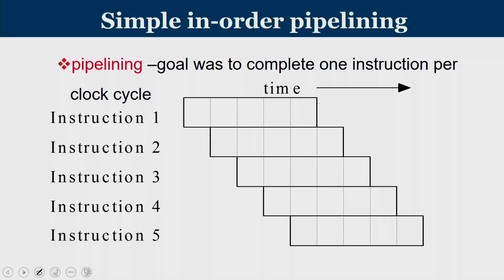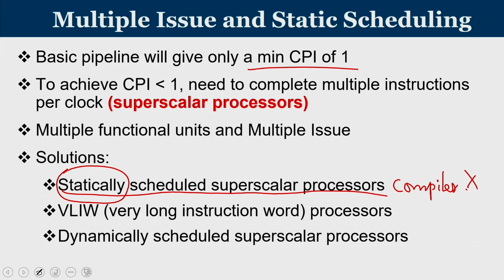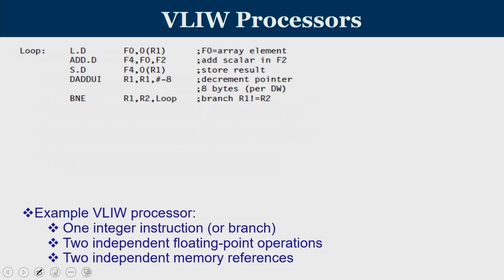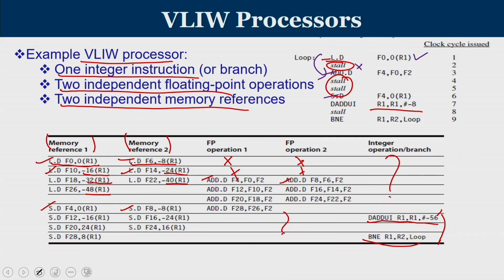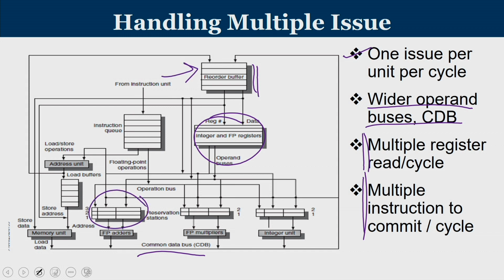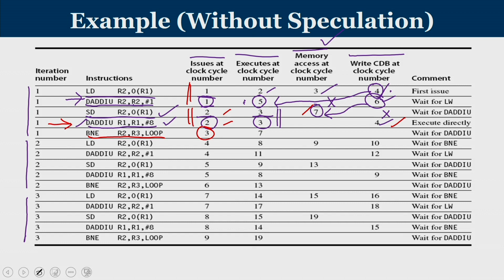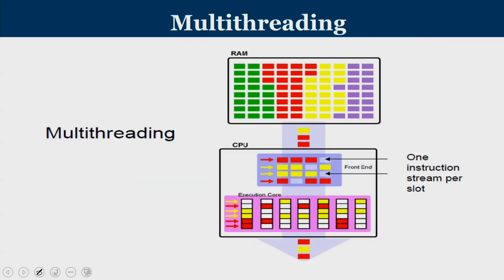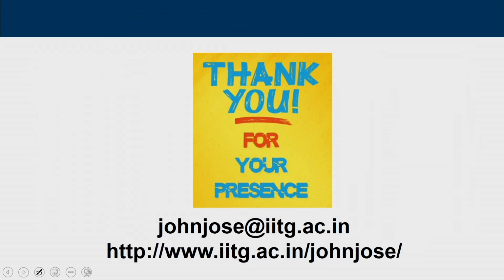Lec 11: Advanced Pipelining & Superscalar Processors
Advance Pipelining, Superscaler Processors, Multiple issue, Static Scheduling, VLIW,  Handling multiple issue, Multi-Threading